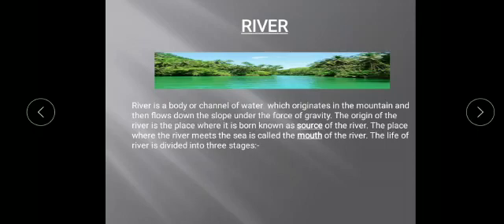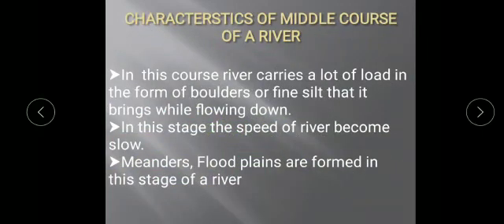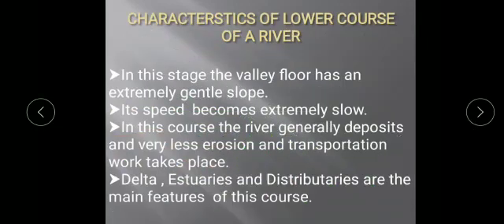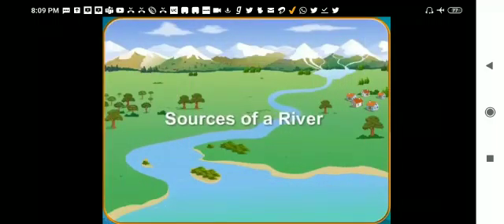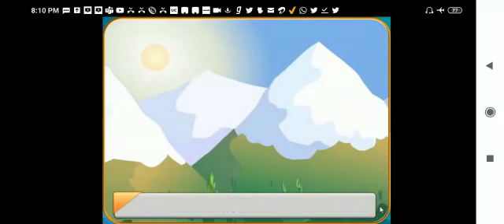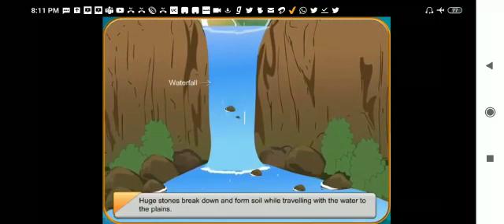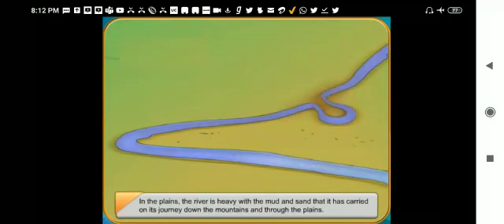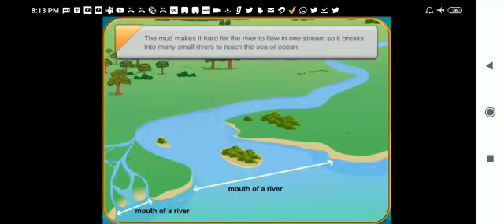Revision of Representation of geographical features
I would like to acknowledge that in the make of this educational video I have used resources from the net.